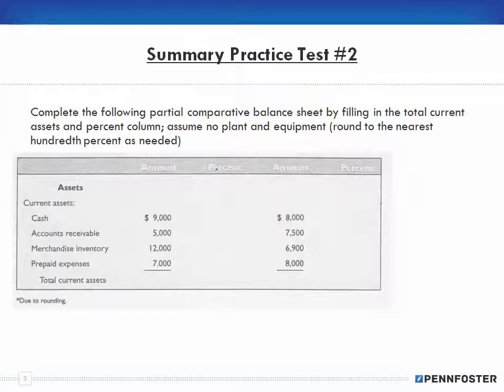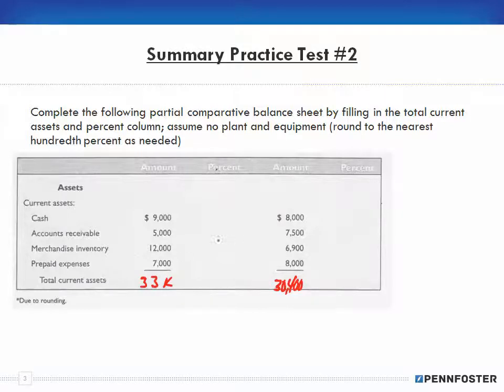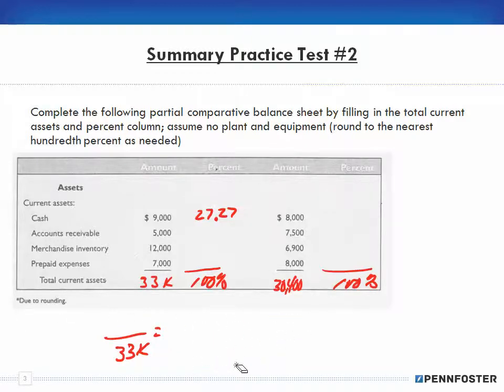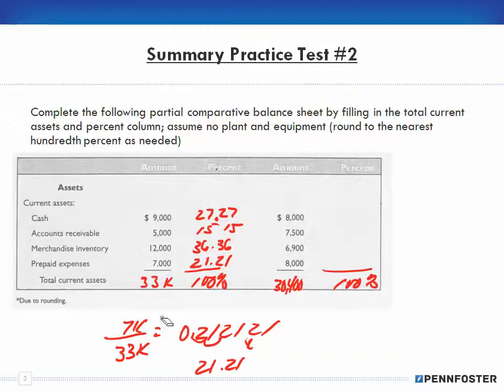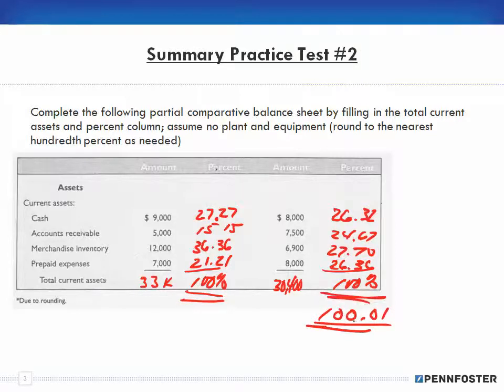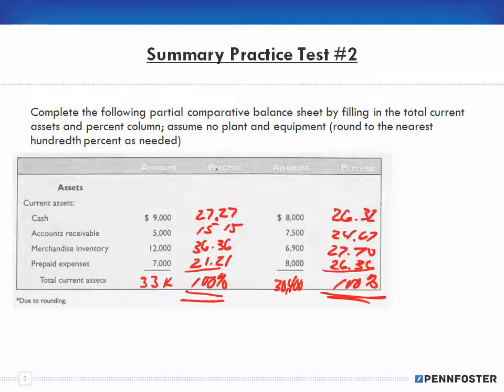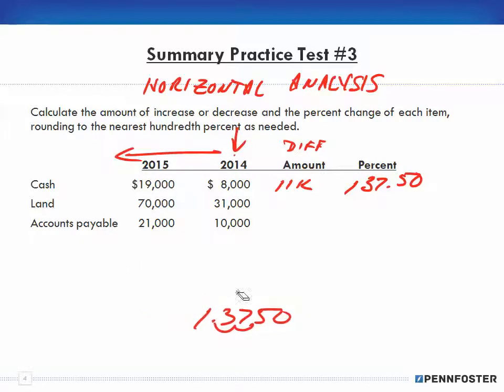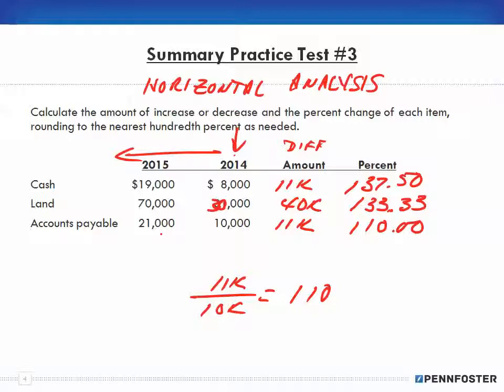Math for Business and Applications Ch 16 Summary Practice Test 2 to 3